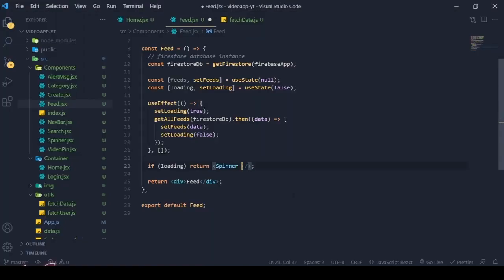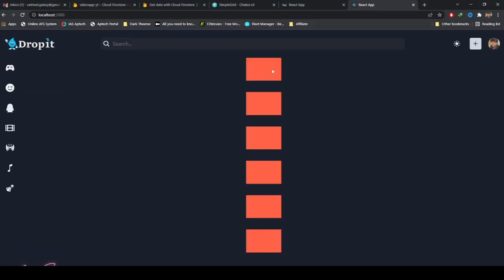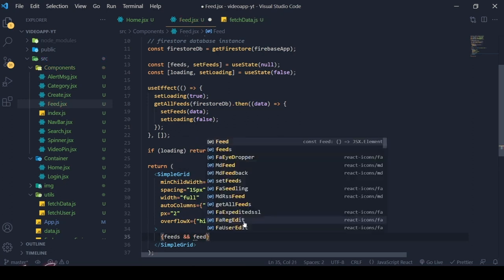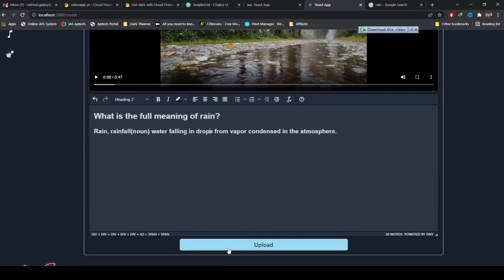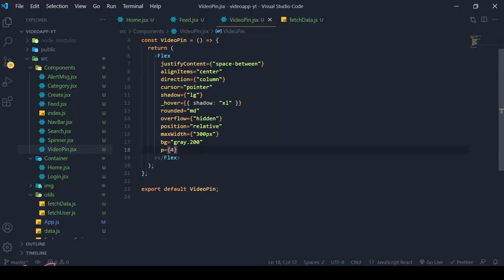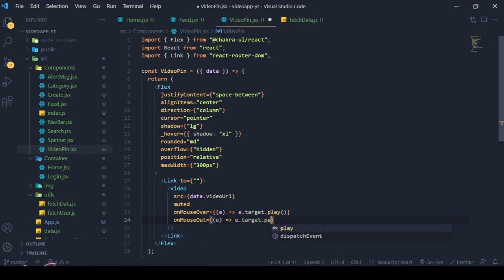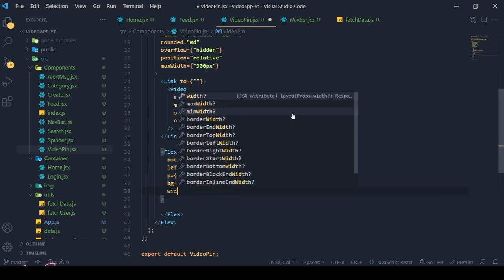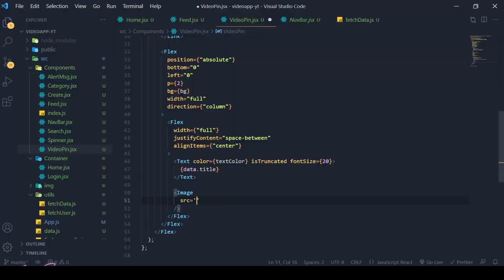🧱 ⚡ React + Chakra UI Part 15 – Load & Display Data Feeds Like a Pro! 🚀📡📊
Welcome to Part 15 of the React + Chakra UI series! In this session, we focus on loading and displaying dynamic data feeds using React hooks and Chakra UI components—giving your UI real-world interactivity and live updates.

Whether you’re fetching posts, notifications, product listings, or activity logs, this episode shows you how to efficiently retrieve, manage, and display API data with loading states, error handling, and clean presentation.

✅ What You’ll Learn in This Video:
✔️ Using useEffect and fetch or axios to retrieve external data
✔️ Managing loading and error states with Chakra UI components
✔️ Structuring and styling data feeds using Box, Stack, and Text
✔️ Displaying repeatable data with .map()
✔️ Creating reusable feed item components with props

💡 Why This Step Matters:
🔹 Makes your app dynamic and data-driven
🔹 Builds confidence working with APIs and asynchronous logic
🔹 Prepares you for building dashboards, social feeds, and live content apps

In Part 16, we’ll take it further by implementing pagination or infinite scrolling for smoother UX in data-heavy interfaces.